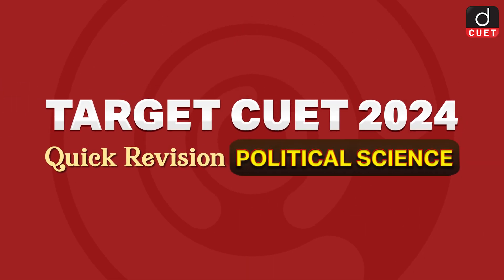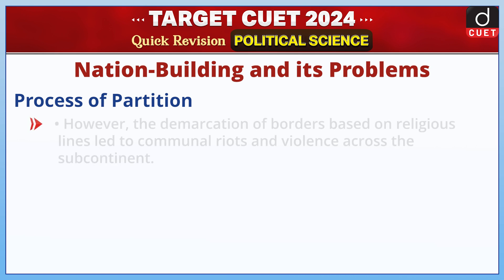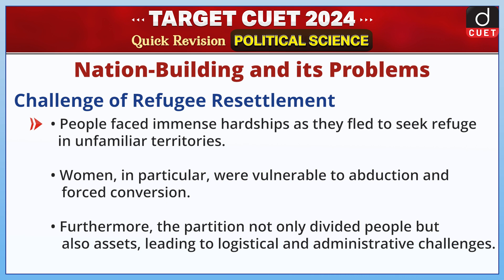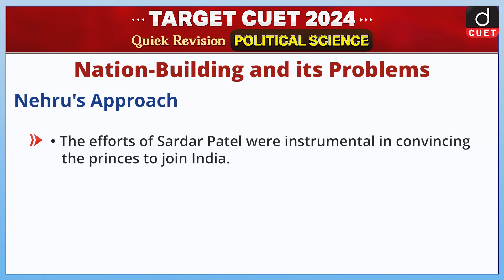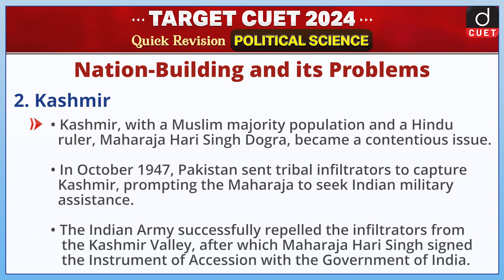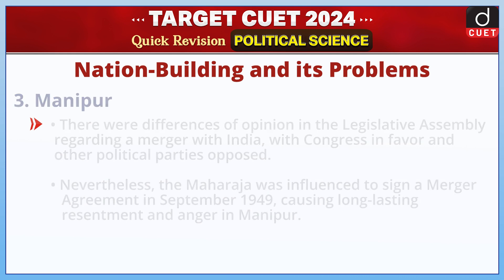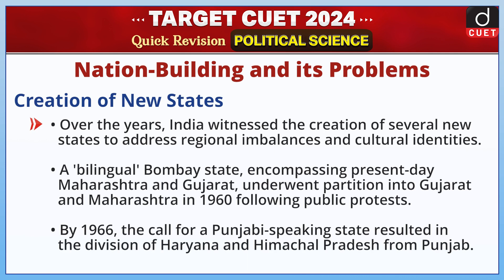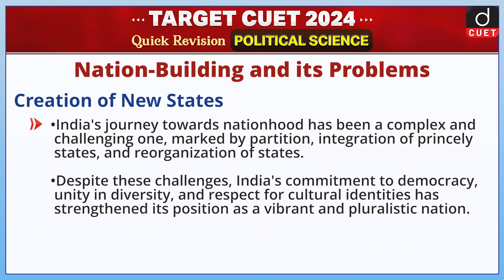CUET 2024 |Nation Building and its Problems| Drishti CUET English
This video provides information about legacy of partition, process of partition, challenges faced during partition, process of integration of princely states, organization and reorganization of States and creation of new states.